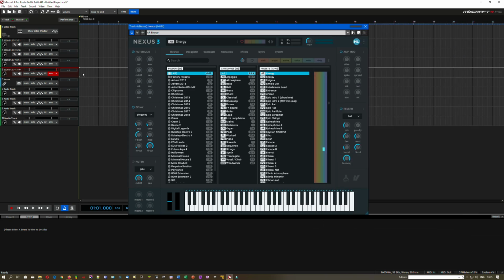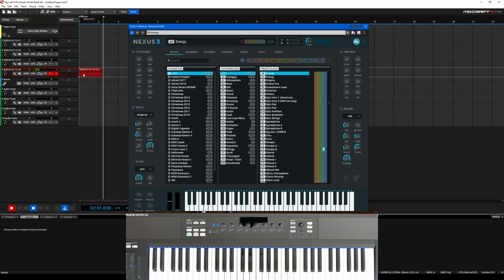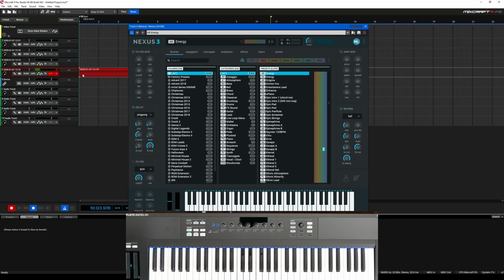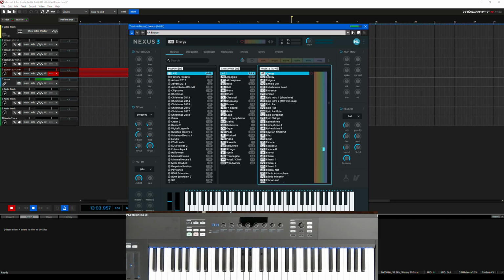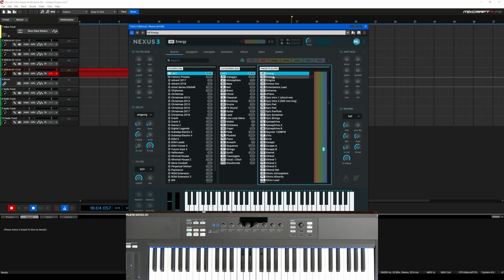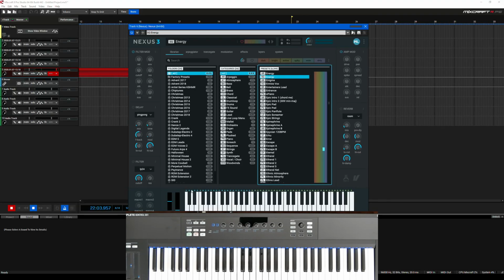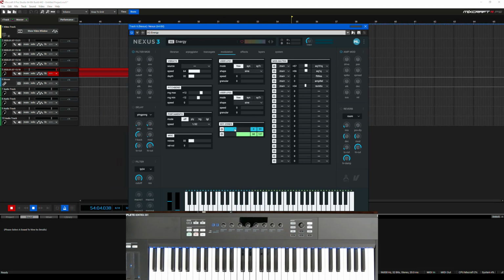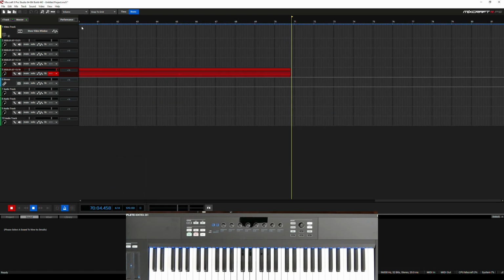reFX Nexus 3 - How to Activate Lightguide on the KOMPLETE KONTROL MIDI Keyboard [Nexus 3]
Keyzone ranges are reflected by the led indicators above the keyboard in NEXUS3.
For NKS attached keyboards that have lightguide, this is also reflected by the LEDs on the physical keyboard.

Products Explorer - Interesting information for you.

Products Explorer
Products Explorer Subscription Program
M.T.J. Music
M.T.J. Show

Products Explorer
How to ...
M.T.J. Music
M.T.J. Show

All links to recommended YouTube channels and website are mentioned in about section.